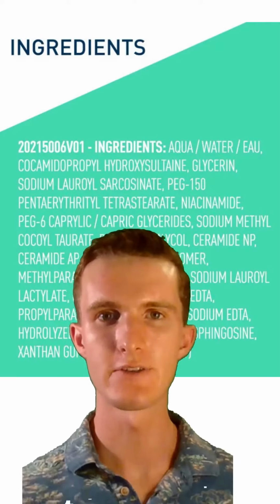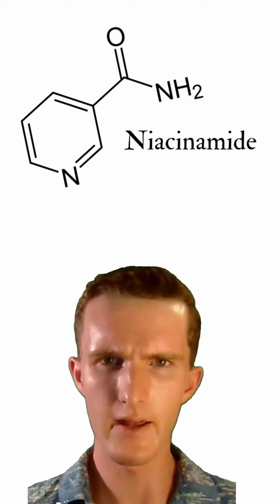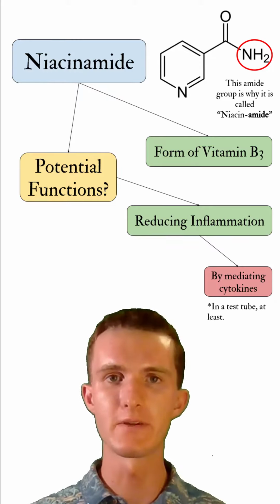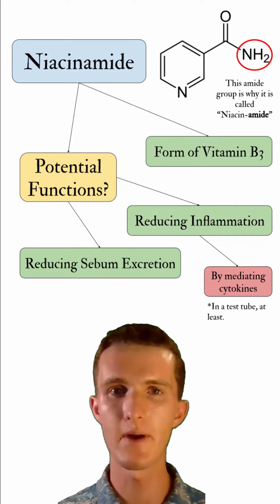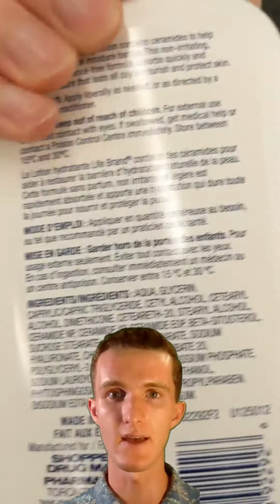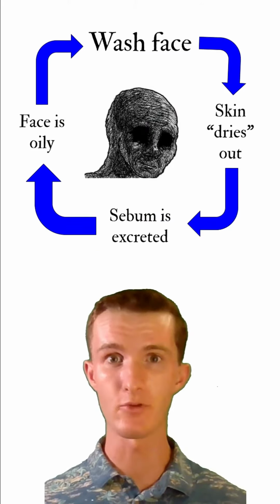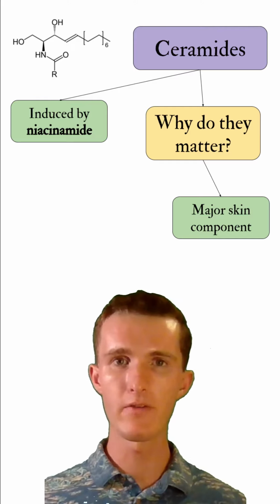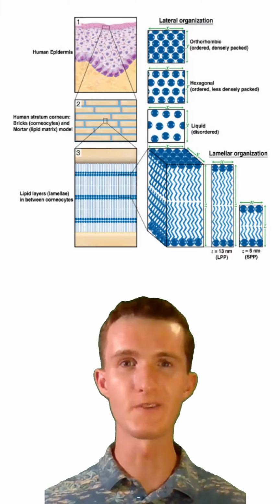Why is Niacinamide in your skincare products?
Niacinamide (aka Nicotinamide) is a form of Vitamin B3 (aka Niacin) with an amide group replacing its hydroxyl group. So what is it doing in skincare products? It has to do in part with how it relates to ceramide production in the skin.

Sorry I forgot to make note of all of my references